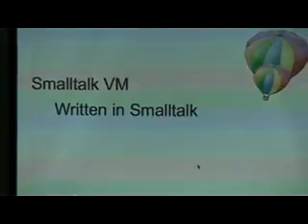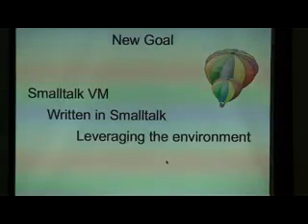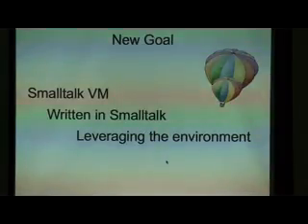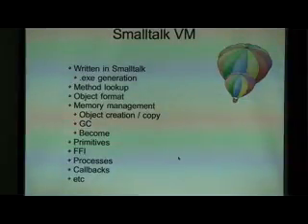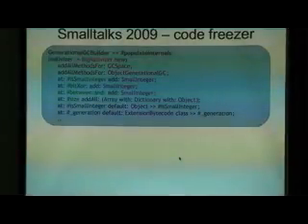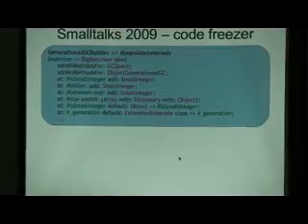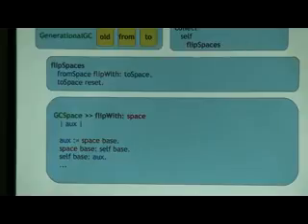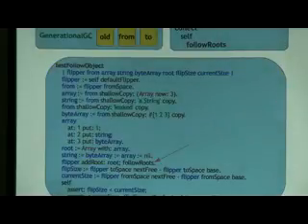13 - Gerardo Richarte, Javier Burroni - Implementing A Smalltalk VM In Itself